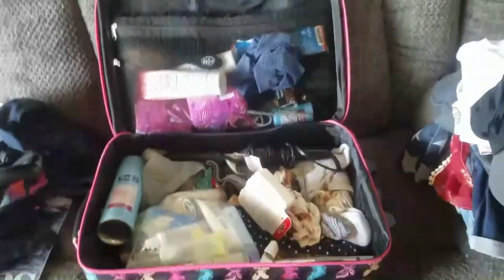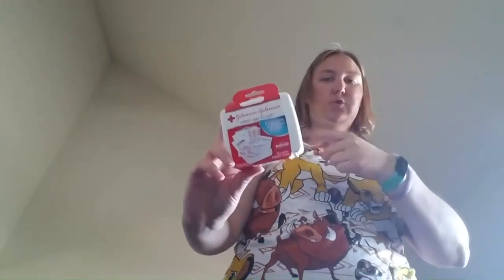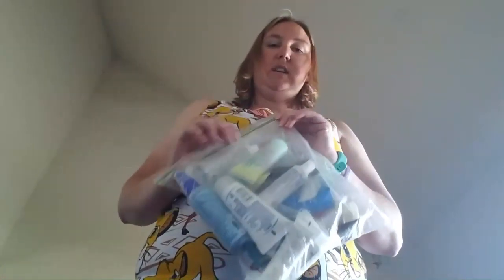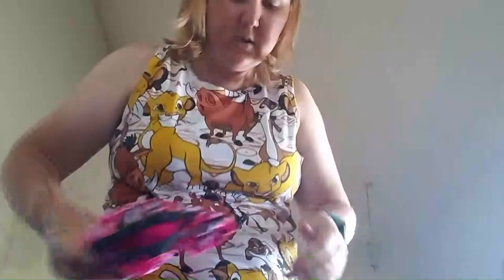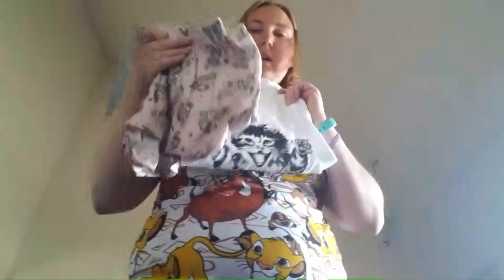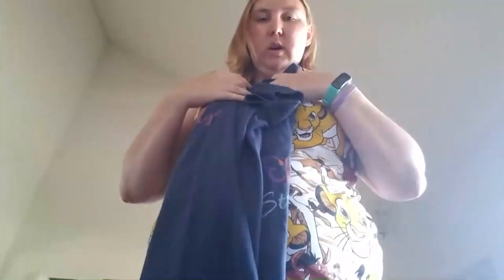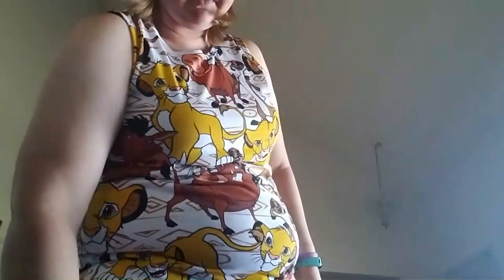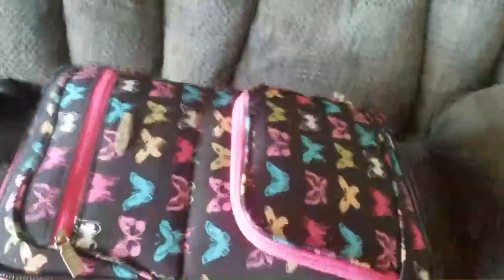Packing Tips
Going on vacation? Here are some random packing tips for fitting everything into your suitcase.

Have a medical condition and want to take surveys to share your opinions to help better the medical experience?